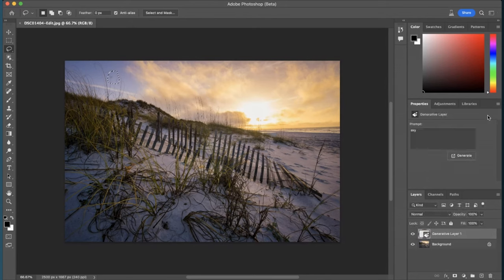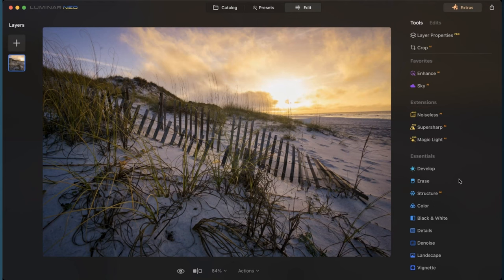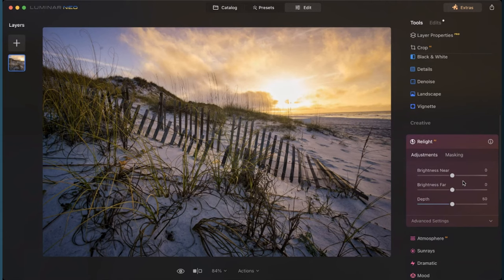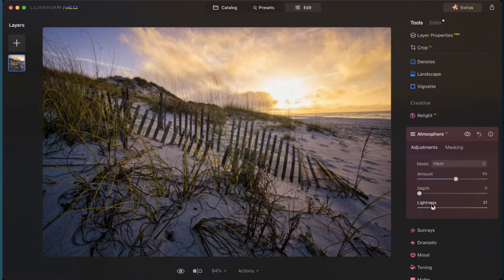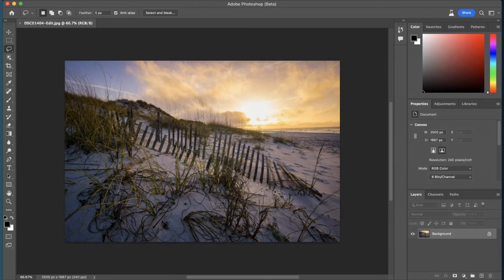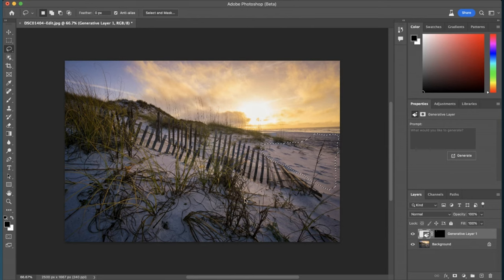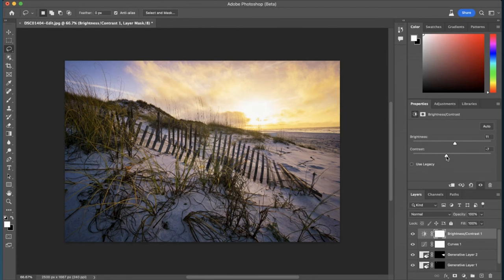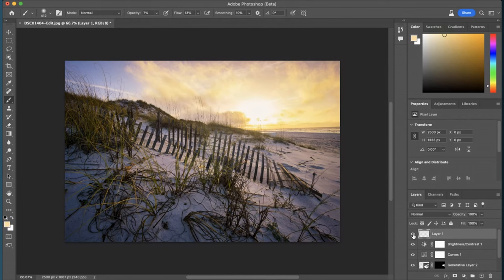Luminar Neo vs Photoshop AI: Which AI Photo Editor is Best?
In this video, we're comparing Luminar Neo vs Photoshop AI. We're going to show you which one is better for photo editing.

0:45 Luminar NEO First Looks
1:09 Using the Luminar NEO ai tools
2:44 Thoughts on Luminar NEO
3:45 How to use Photoshop ai
6:53 Who is Photoshop ai for

Luminar Neo is a new AI photo editor that is revolutionizing the photo editing industry. It's faster, easier, and more affordable than other photo editing software. Photoshop AI is another AI photo editor that is popular among professional photographers. It has many features that are unique to it, like rotating photos and adjusting colors.

Ultimately, the decision of which photo editor to use comes down to how much you're willing to pay and what features are important to you. We'll compare both Luminar Neo and Photoshop AI and help you decide which one is right for you!